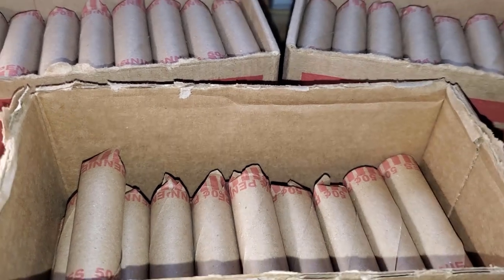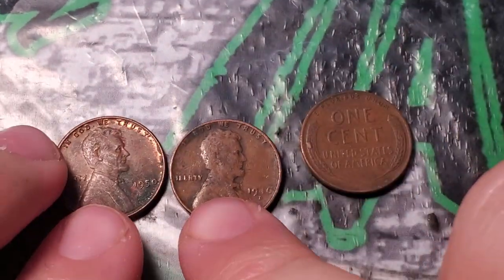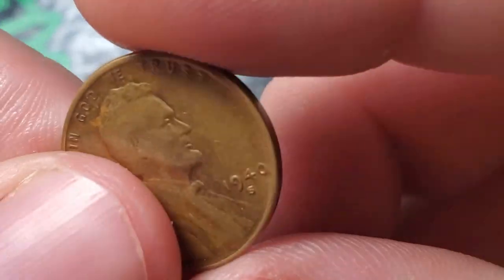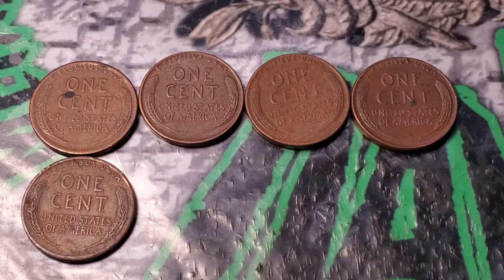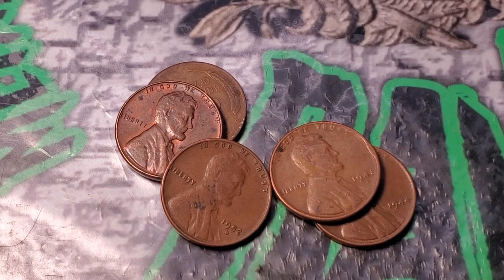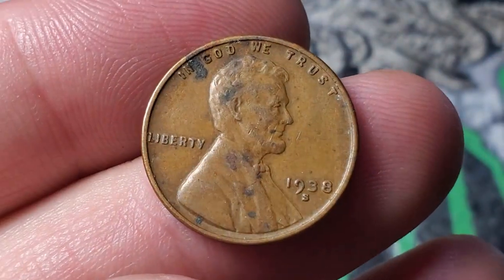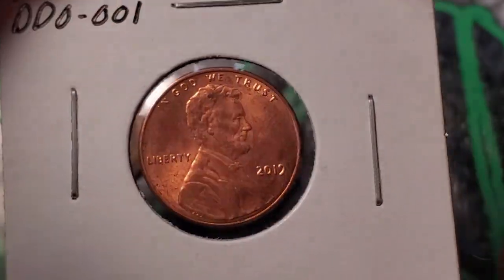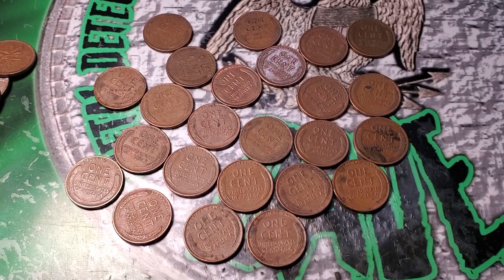SWEET DOUBLE DIE! COIN ROLL HUNTING PENNIES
► Strike It Rich with Pocket Change
► United States Coins 2021 Red Book